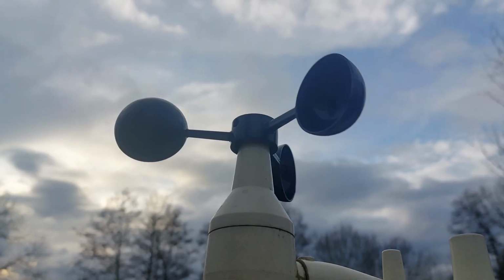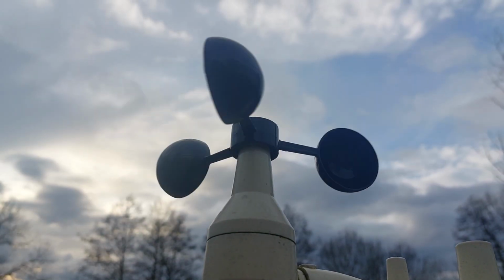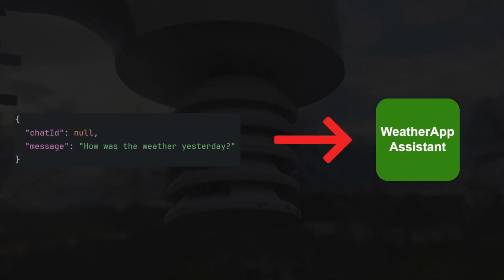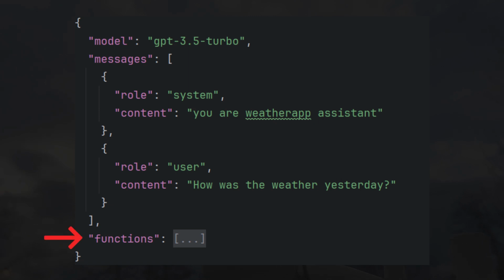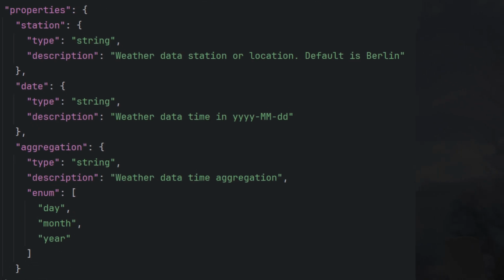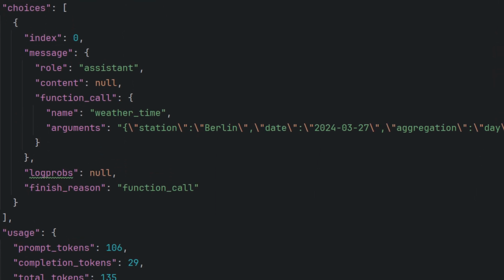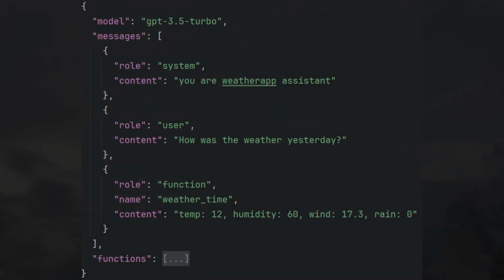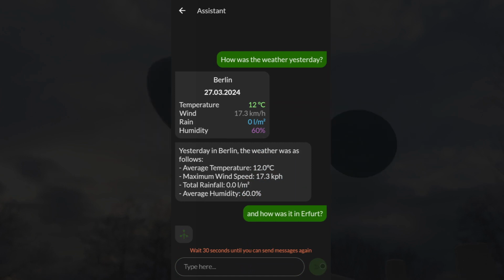Weather App | Chat with the Weather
0:00 Introduction
0:22 Overview
1:01 Chat Example
4:13 Outro